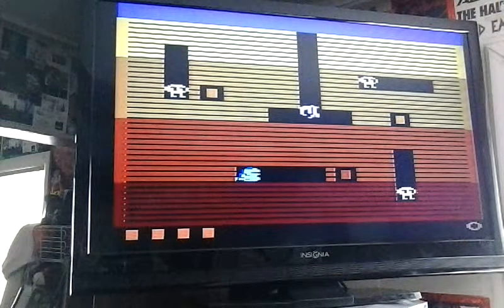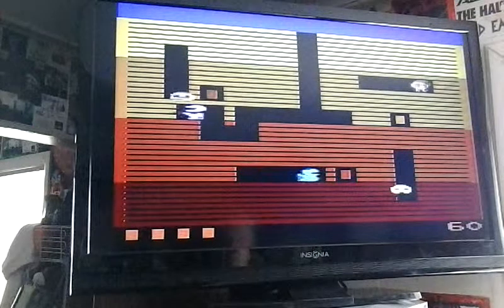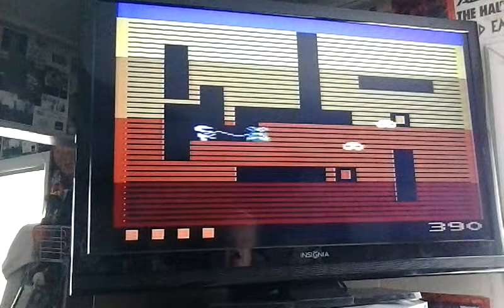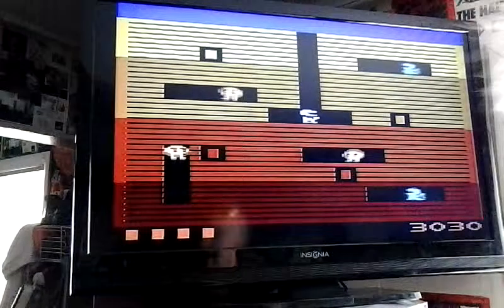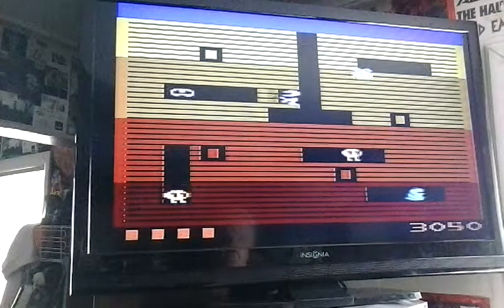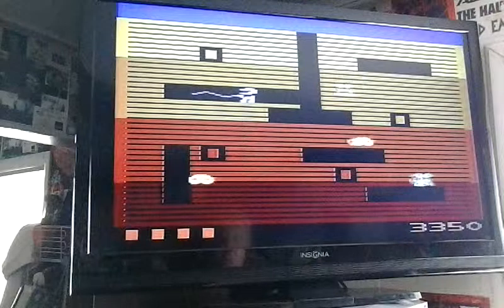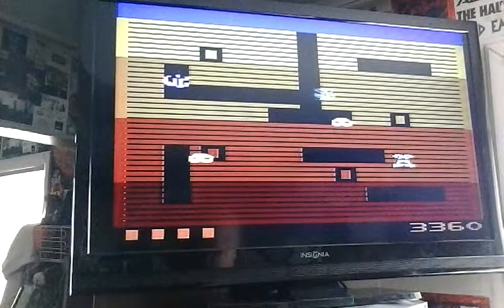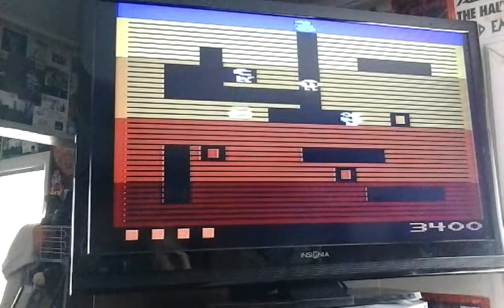Atari 2600-Dig Dug Review- Ultimate Music Virginia